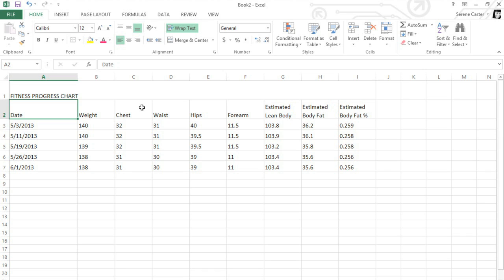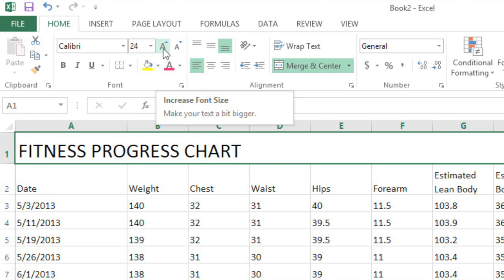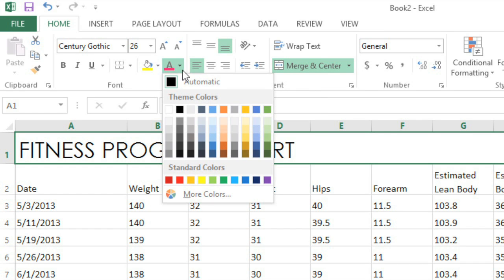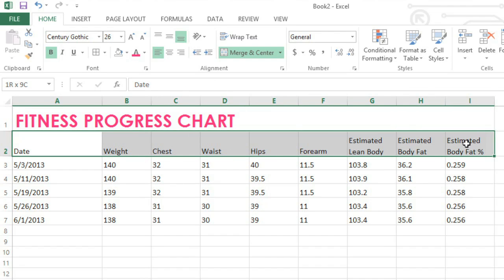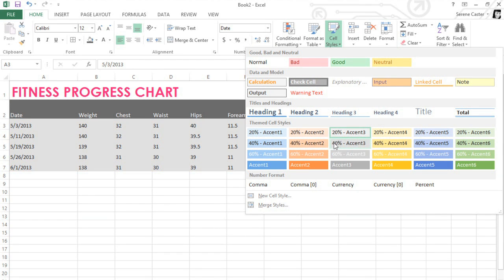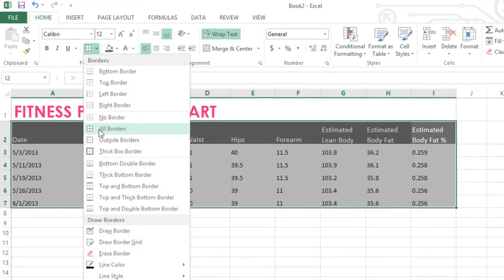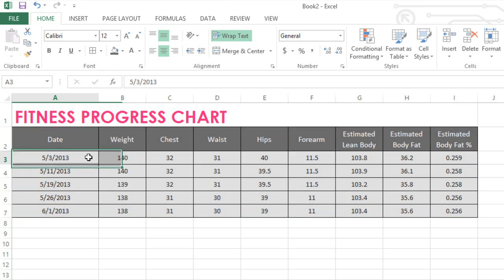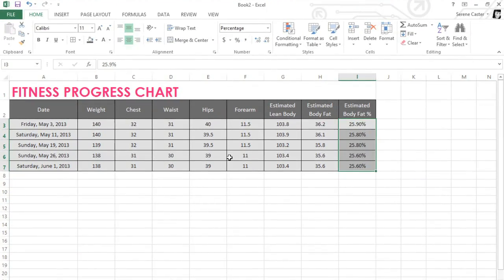Excel 2013: Formatting Cells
In this video, you’ll learn more about formatting cells in Excel 2013. for our text-based lesson.

This video includes information on:
• Using the Bold, Italic, and Underline commands
• Changing text alignment and color
• Using the Format Painter
• Formatting text and numbers
• Applying cell styles